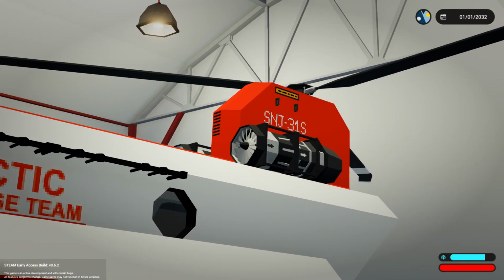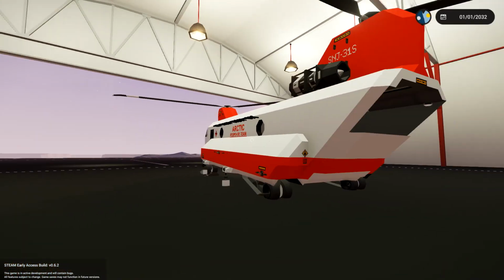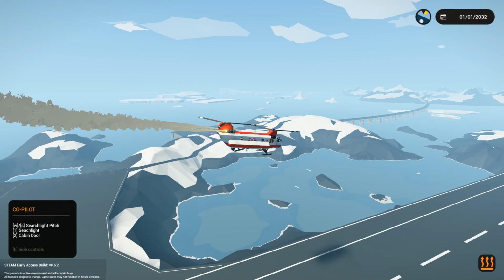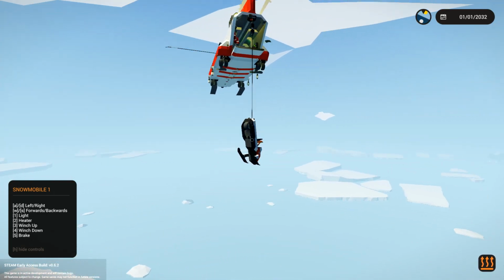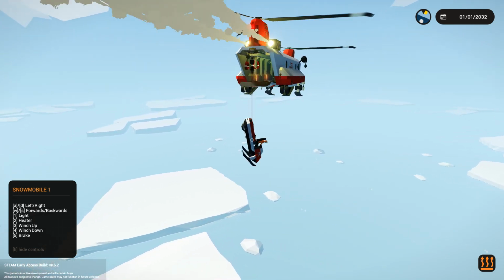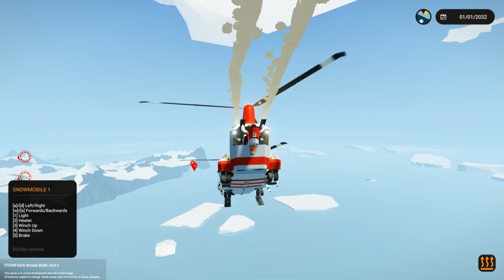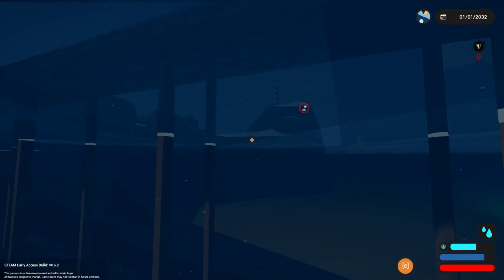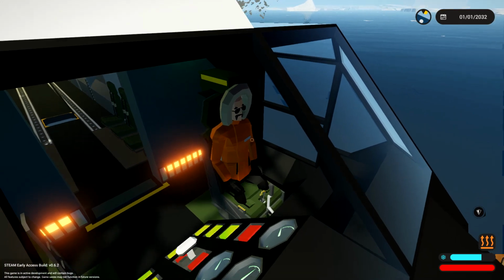Camodo Dropped Me!? - Stormworks: Build and Rescue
Time to do a mission with Camodo. We needed to rescue some divers because they were stuck for some reason? Anyways, nothing goes to plan and everyone dies..? As always, I hope you guys enjoy the video!